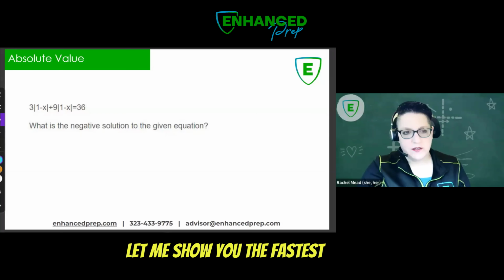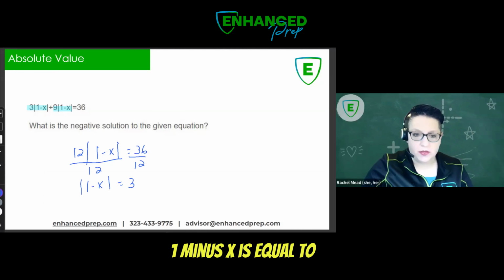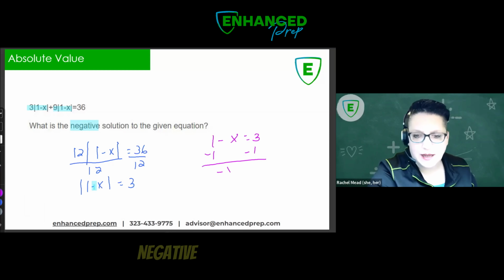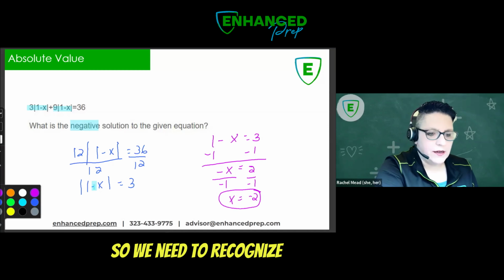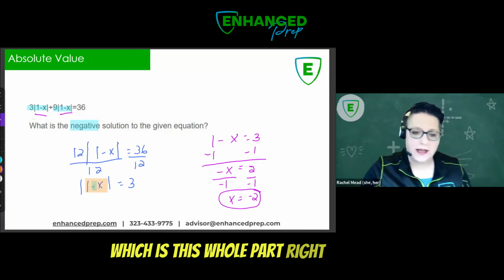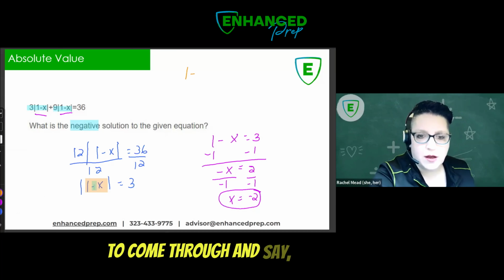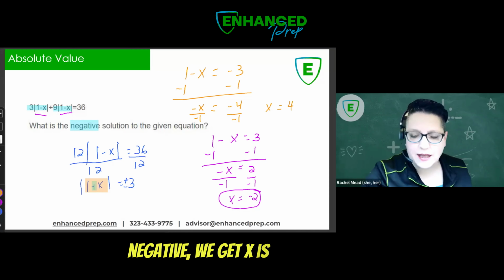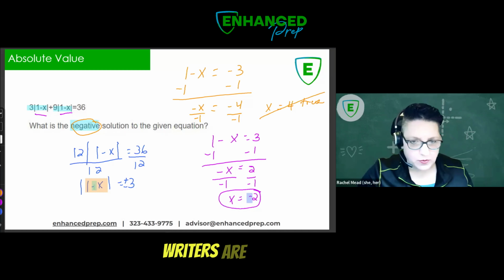Struggling with absolute value questions on tests? Here’s the quick secret to solving them faster 🎯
Struggling with SAT Math absolute value questions on tests? Here’s the quick secret to solving them faster... 🎯

Drop a 🔥 if you've ever gotten tripped up on these.

Most students overlook the importance of understanding inside the absolute value — it’s not just a number, but a signal for both positive and negative solutions.

When I see questions like this, I immediately focus on isolating the absolute value, then reason through both cases: positive and negative. It sounds simple, but skipping this step is how most make mistakes.

The key? Always check if the negative version actually makes sense in context — because sometimes, your solution might look right mathematically but doesn’t match what the question asks for.

It’s about confirming that your answer aligns with the test’s intention — don’t just plug and chug. That little extra step saves time and points.

Worth thinking about.